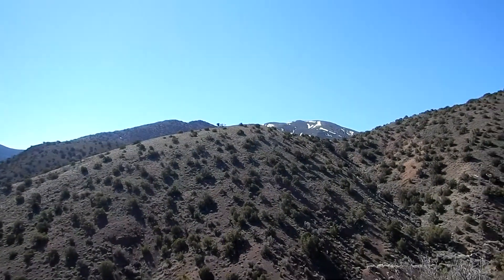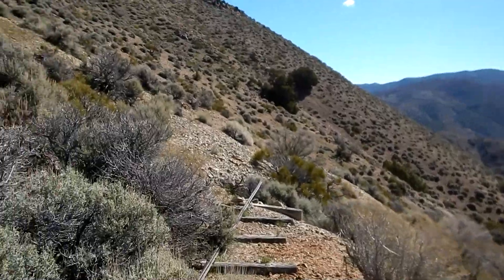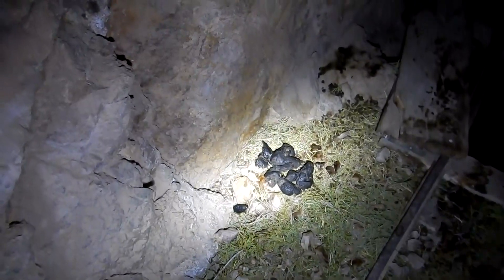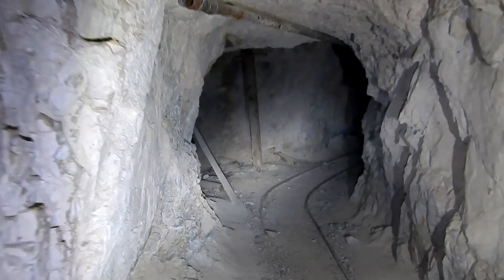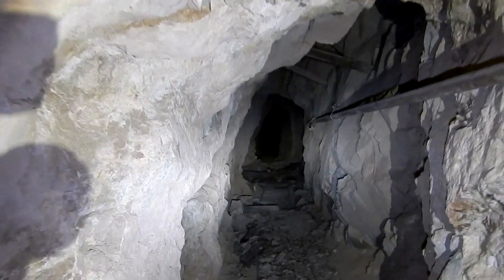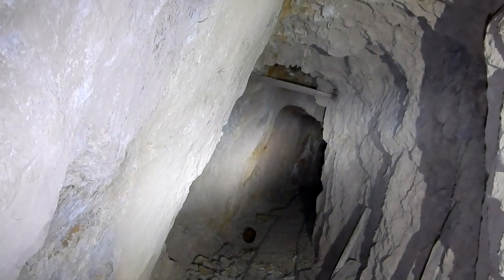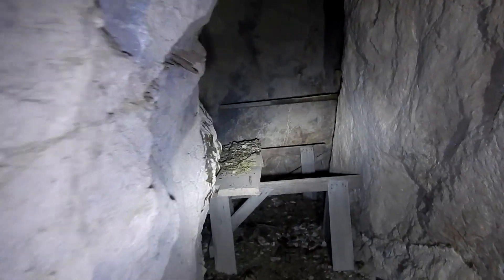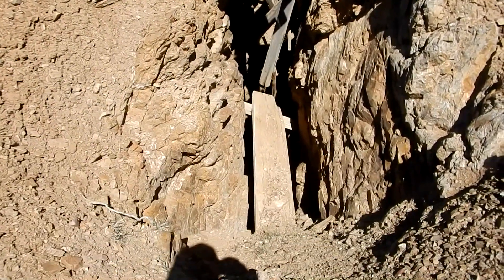The Abandoned Hasbrouck Mine - Mina, Nevada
In this video we take a quick look at the Hasbrouck Mine near Mina, Nevada. The mine is located off of Dunlap Canyon in the Pilot Mountains. We rode our motorcycle most of the way to the mine and hiked the last half mile or so after the road got rough. There are some interesting workings here and I think we saw most of them. The ore bin has collapsed but the workings are in good shape. I'm not sure what was being mined here or when this was in operation. Mercury was a common mineral found in mines in this area so it could have been a mercury mine.